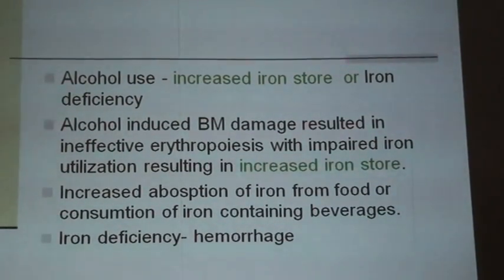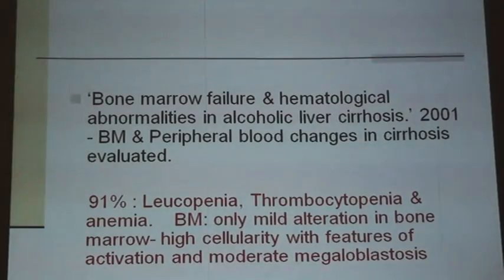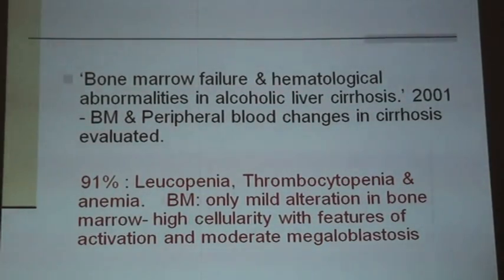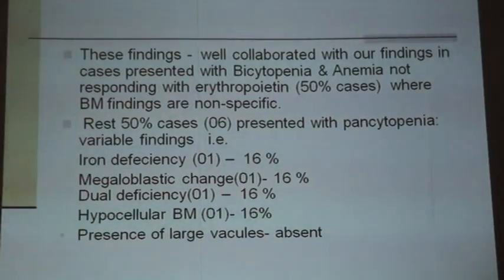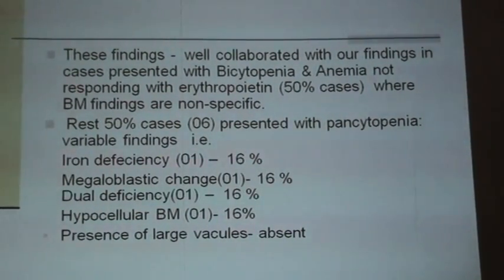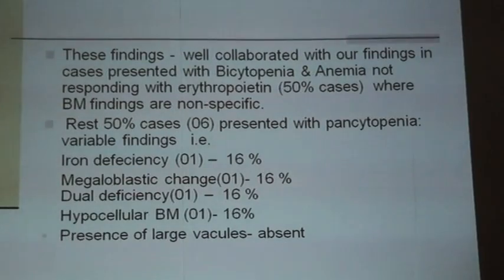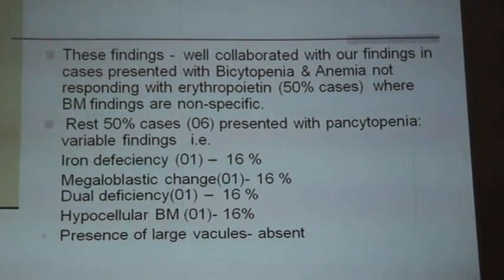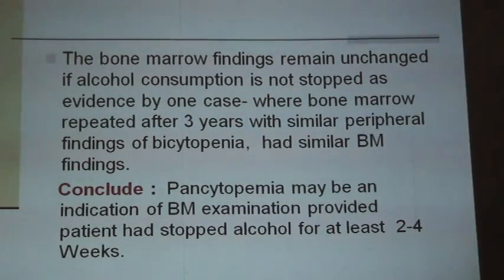Dr Mahamaya Sharma discussing on alcoholic Liver Disease at Central Hospital garden Reach 2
Dr Mahamaya Sharma discussing her research work on alcoholic Liver Disease at Department of Pathology and microbiology at  Central Hospital garden Reach 2